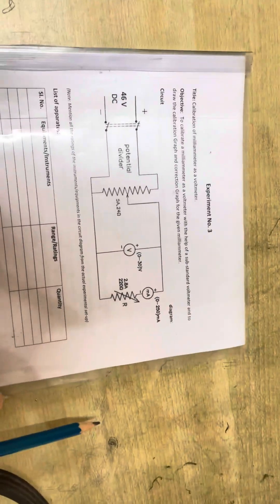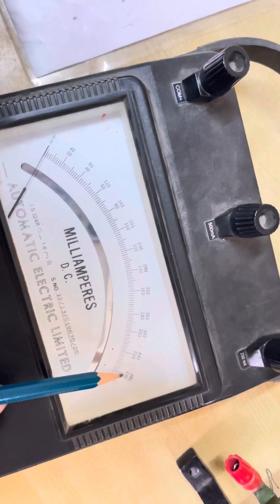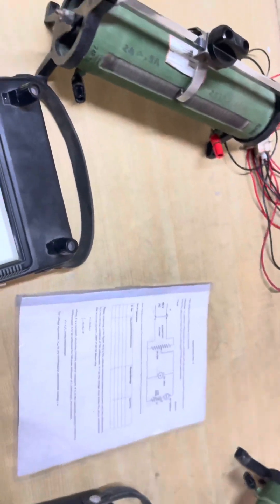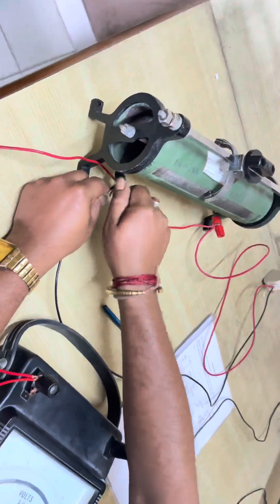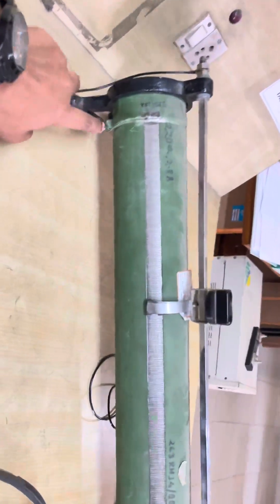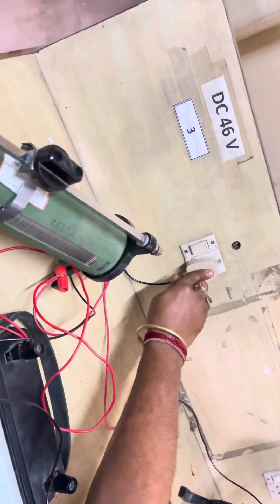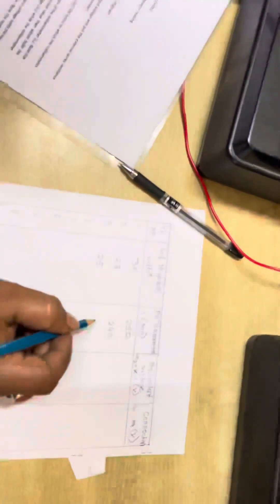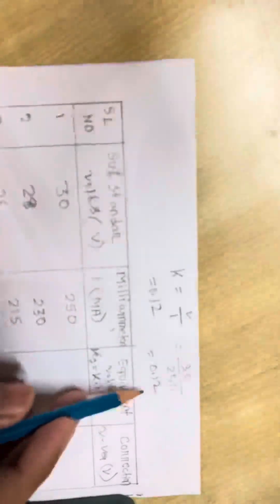“How to Calibrate a Milliammeter and Voltmeter | Step-by-Step Guide”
In this video, we explain the complete process of calibrating a milliammeter and a voltmeter to ensure accurate measurements in your electrical and electronic projects. Proper calibration is essential for maintaining precision and reliability when working with current and voltage measurements.

What you’ll learn in this video:
 • What is calibration and why it is important for milliammeters and voltmeters
 • Tools and standard instruments required for calibration
 • Step-by-step procedure for calibrating a milliammeter
 • Step-by-step procedure for calibrating a voltmeter
 • How to compare readings with a standard reference device
 • How to adjust and fine-tune the instruments for accurate readings
 • Important safety tips while handling electrical calibration

Equipment Used:
 • Milliammeter and Voltmeter (Analog/Digital)
 • Standard Reference Instruments
 • Precision Power Supply
 • Multimeter
 • Connecting Wires and Tools